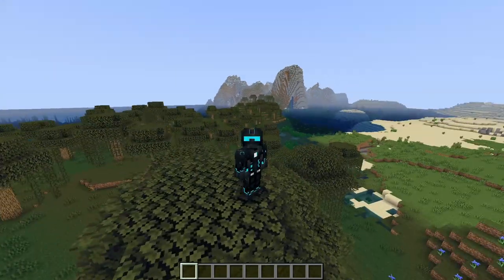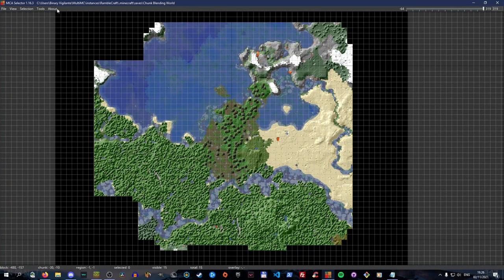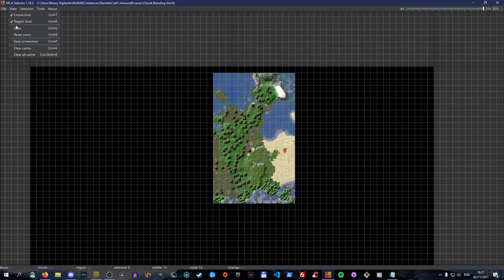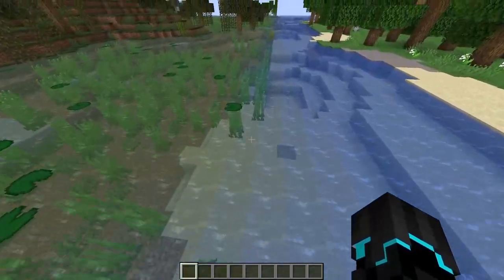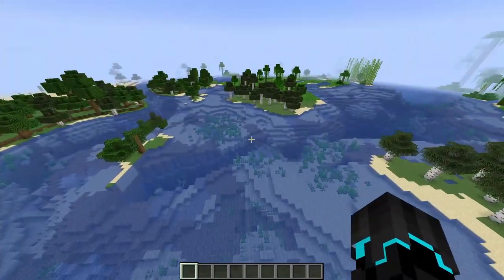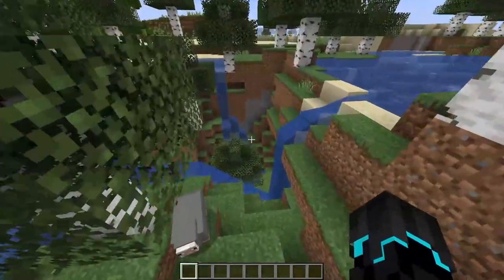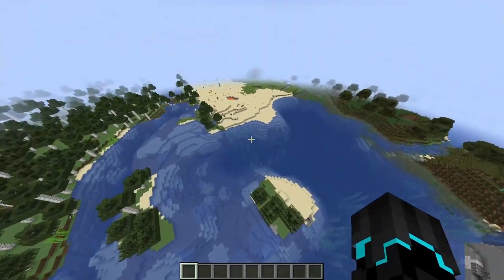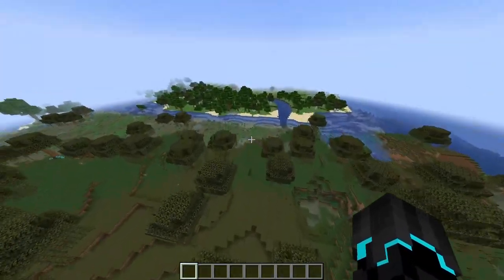New Biome Blending! - Minecraft Snapshot 21w43a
Minecraft 1.18 snapshot 21w43a has recently just been released, and it's introducing the first version of the biome blending / mixing that will happen when upgrading from your 1.17 world to 1.18, and in this video we are checking out how well it works so far!